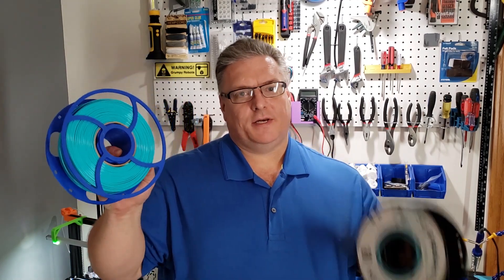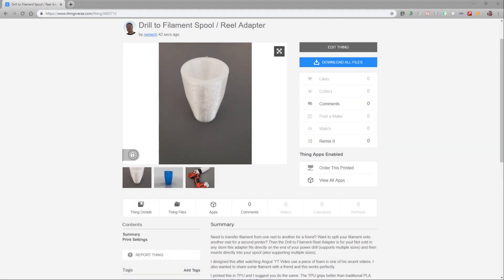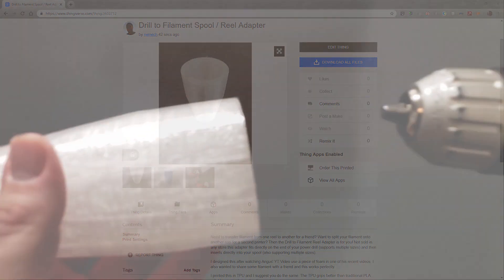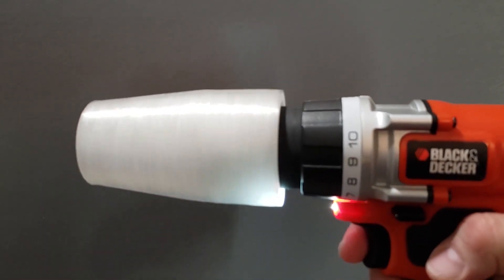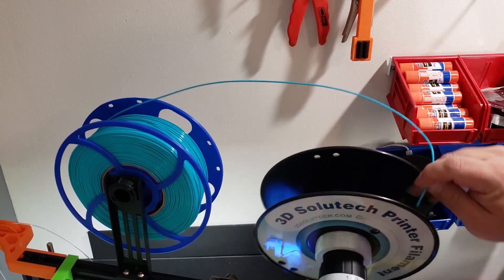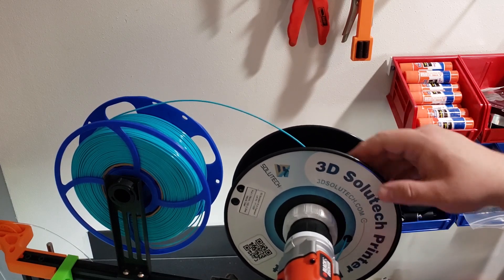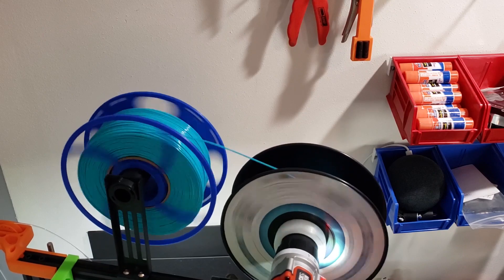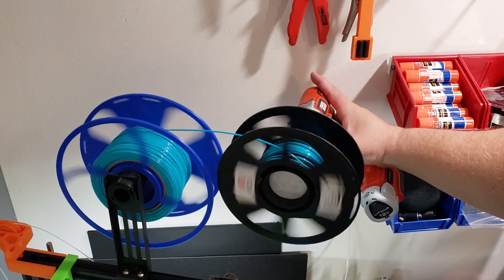DIY Filament Spool Transfer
This DIY 3D printing project will help you Transfer your filament from one spool to another quickly and easily!  Behold my power drill to filament spool adapter! Winding a filament spool could not be easier!.  Simply print the adapter, place on the end of your drill and transfer the filament.  The fastest way to transfer filament!

TPU Filament used in this video